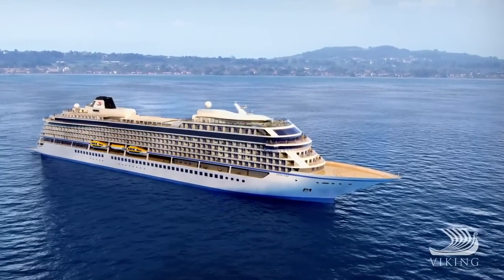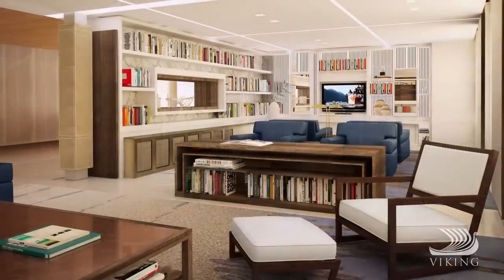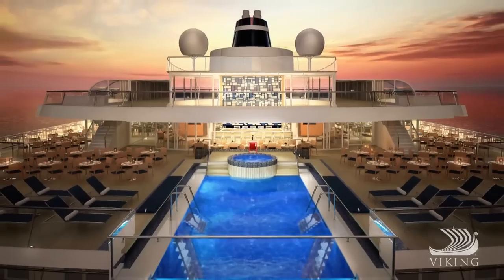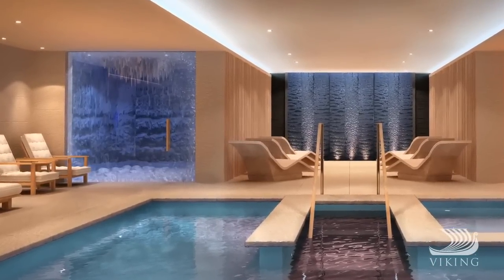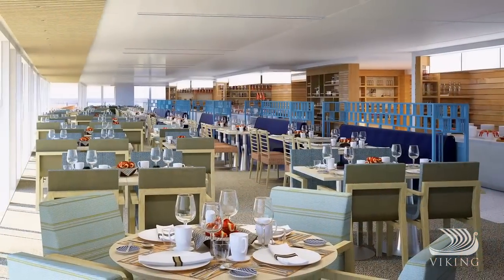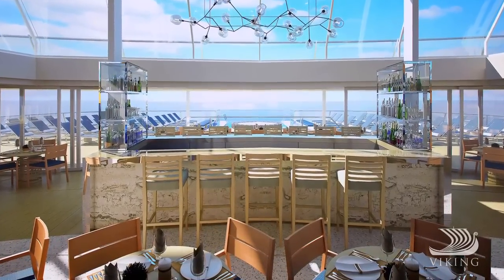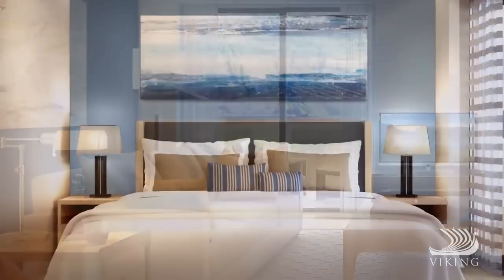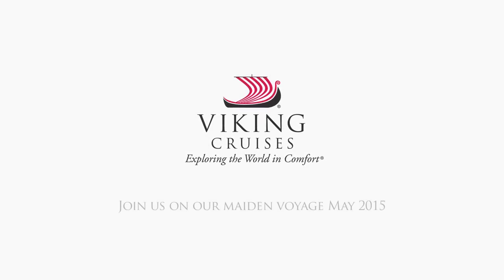Sneak Peek at Viking Oceans New Vessel | Viking Star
Viking Oceans | Viking Star
2015 is when Viking's very first oceangoing vessel, Viking Star, will set sail in Northern Europe and the Mediterranean.

Currently under construction, Viking Star will be capable of transporting 930 guests in the same style and comfort that Viking has cultivated for their river cruises.

She will be joined in 2016 by an as-yet-unnamed sister ship.

Itineraries
 Viking Star 2015 Itineraries

** Viking Homelands—a 15-day cruise through Viking country from Stockholm to St. Petersburg and Copenhagen to Bergen; plus stops in Helsinki, Tallinn, Gdansk, Berlin (Warnemünde), Aalborg, Stavanger and Flåm.
 ** Passage Through Western Europe—another 15-day cruise through Bergen, Norway; London's Thames (thanks to Viking Star's intimate size); Paris (Rouen); Lisbon; and Spain's Cadiz, Gibraltar, Cartagena and Barcelona
 ** Mediterranean Odyssey—this 13-day cruise will take the Viking Star to Toulon, France; Monte Carlo; Tuscany (Livorno), Rome and Naples in Italy; Corfu (Kerkira) Greece; Dubrovnik and Split in Croatia; plus overnights in Barcelona and Venice.
 ** Empires of the Mediterranean—a 10-day cruise voyage that begins in Venice and travels to Pula and Dubrovnik in Croatia; Kotor, Montenegro; Greece's Santorini, Athens (Piraeus), and Ephesus (Kusadasi); plus an overnight in Istanbul.
 ** Combination Cruises—combine any of the above from 22 to 50 days as well. Imagine 50 days of cruising through Europe!